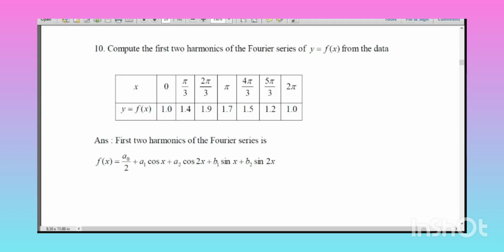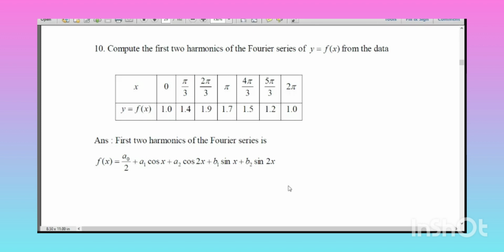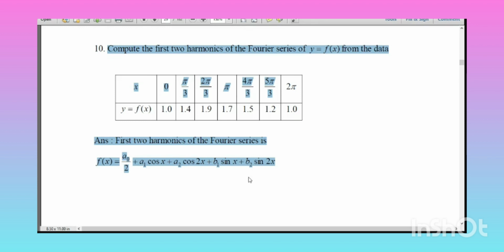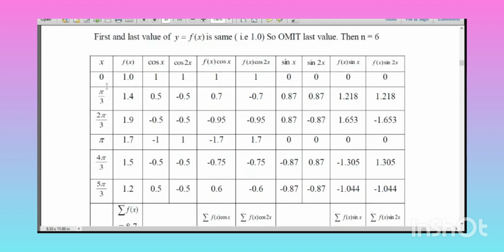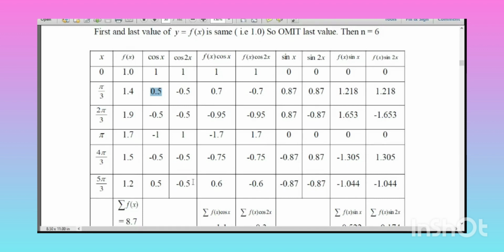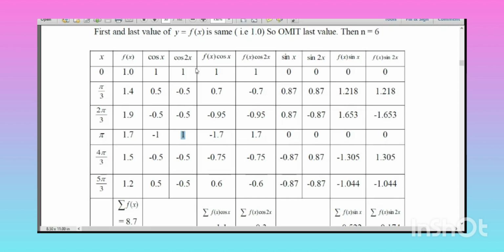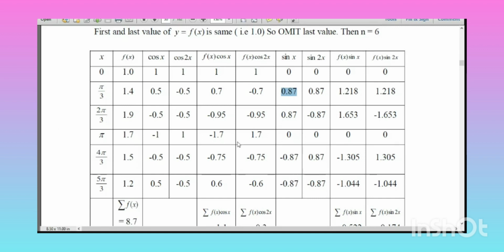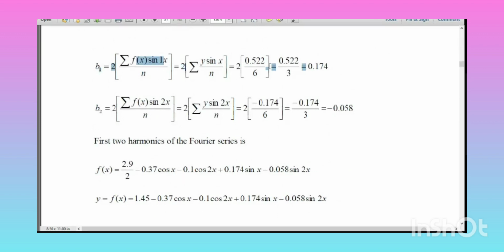This video is based on the title: Harmonic Analysis -Problem in Fourier series